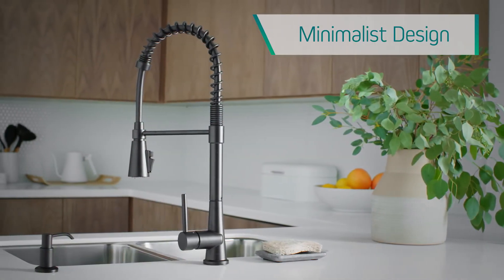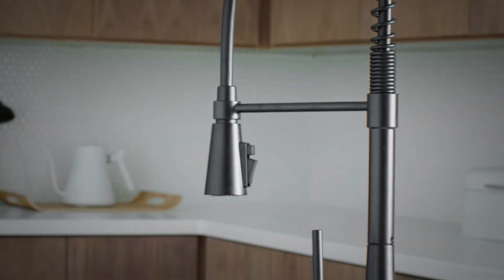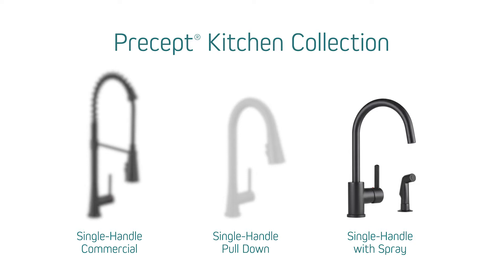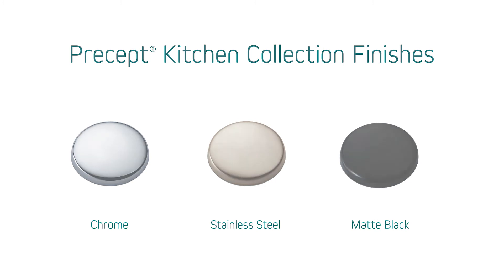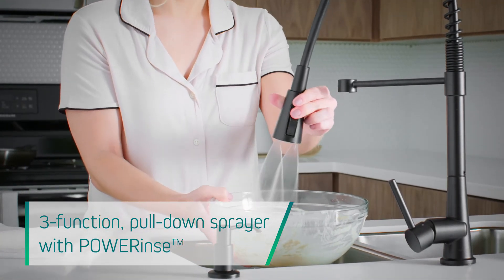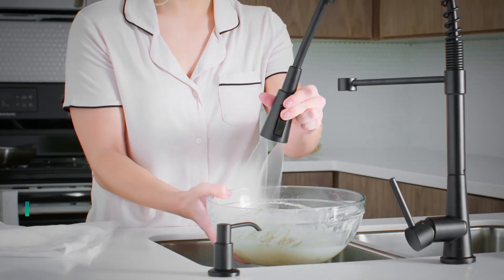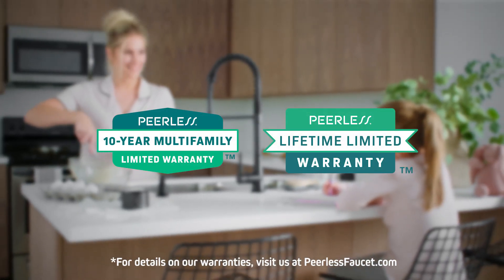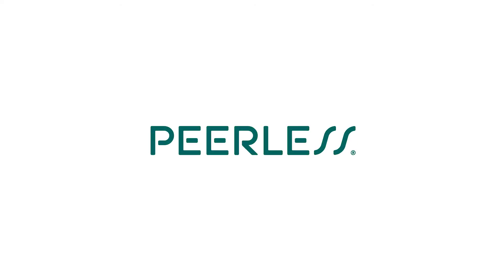Precept Kitchen Collection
The heart of the Precept lineup is the all-new commercial-style kitchen faucet. Inspired by the most demanding cooking environments in the world, this pull-down unit is designed to look great while offering users a whole new level of usability.